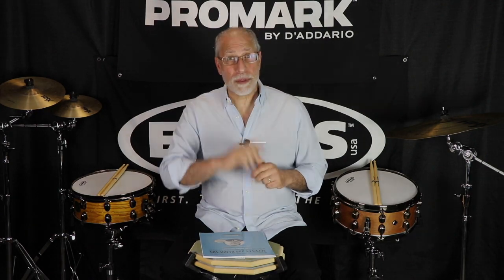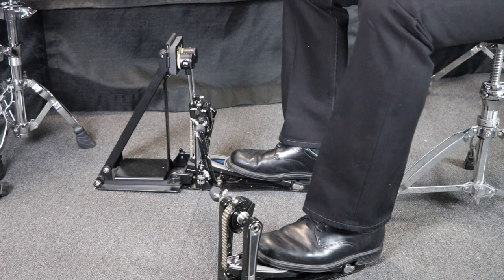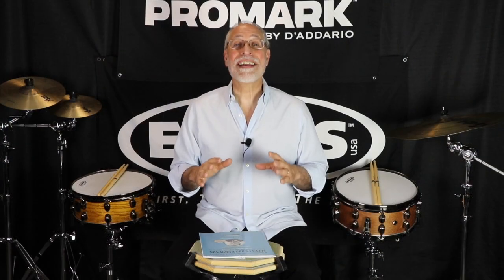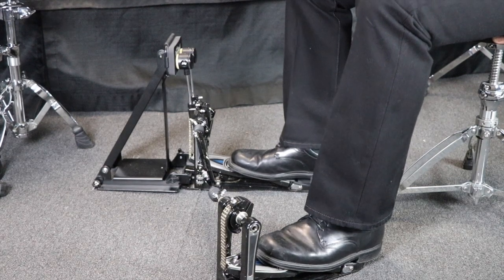D'Addario Education Collective: "Beyond the Page" with Dom Famularo - Accents and Rebounds pg. 4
Beyond the Page is a series that provide fresh approach to classic drum books.